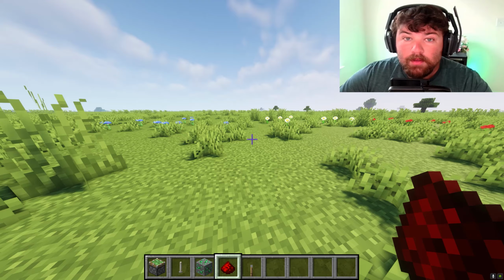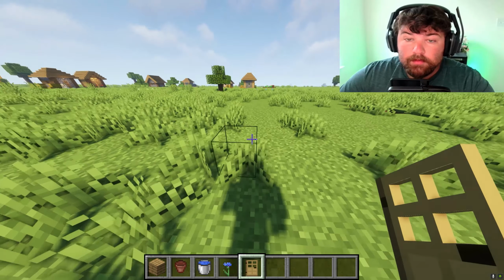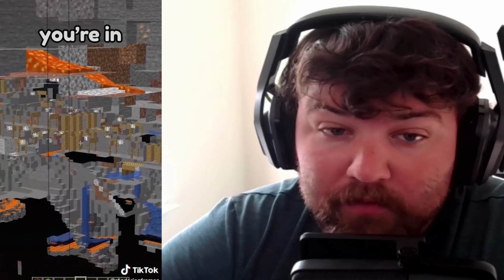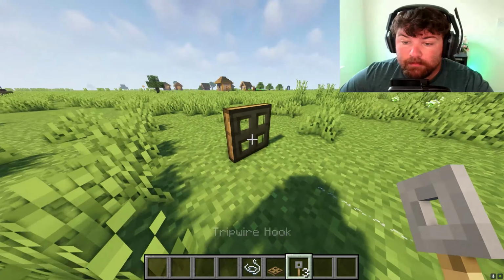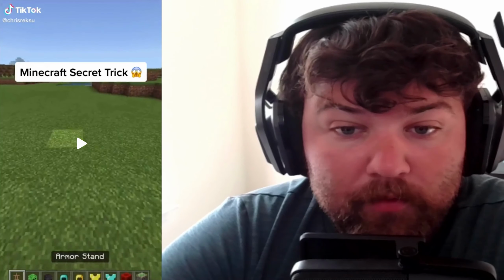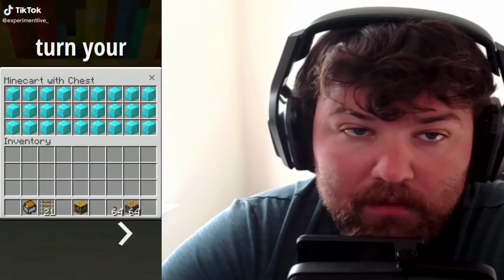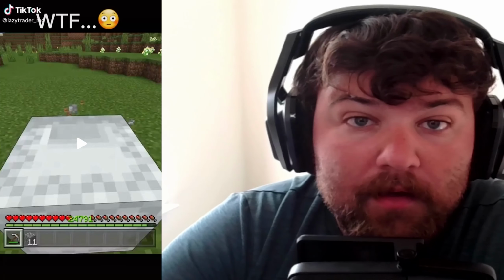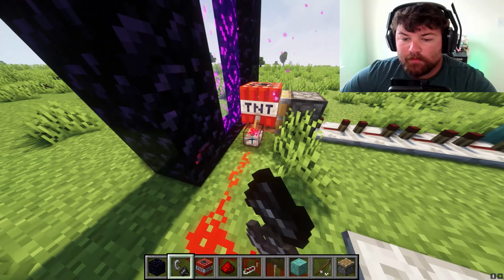Fact or Cap on Minecraft Hacks!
We're testing VIRAL Minecraft Hacks from Tiktok to see if they work!